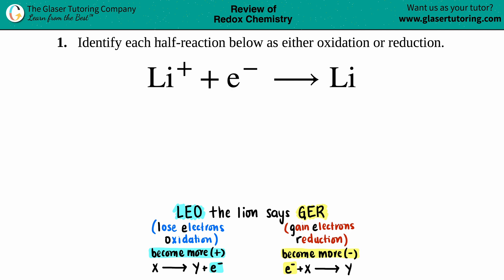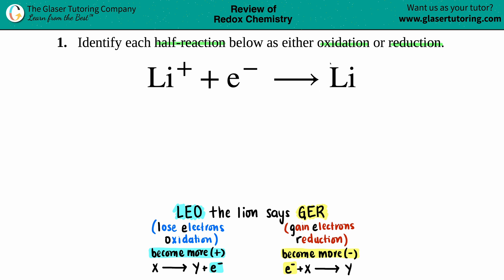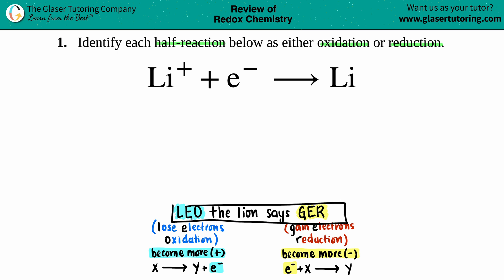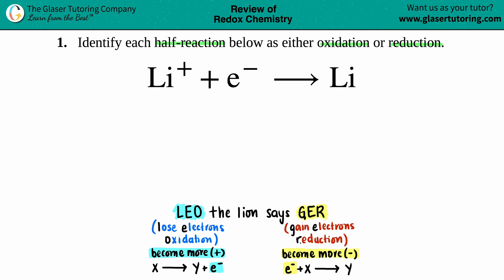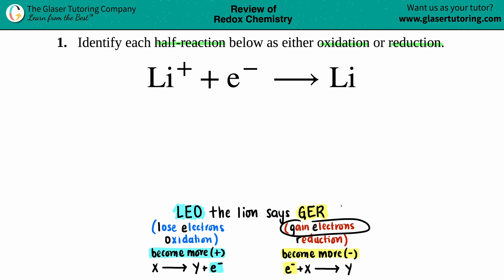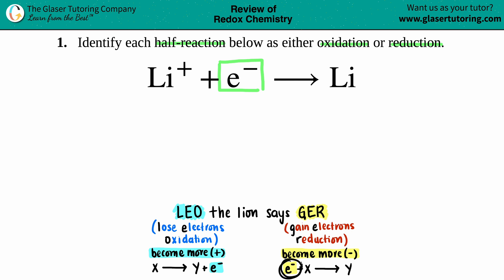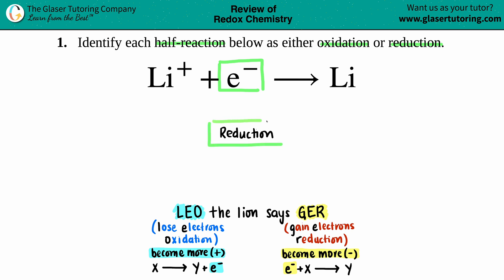17.1d | Identify the half-reaction either oxidation or reduction: Li+ + e− ⟶ Li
Identify each half-reaction below as either oxidation or reduction.
Fe3+ + 3e− → Fe